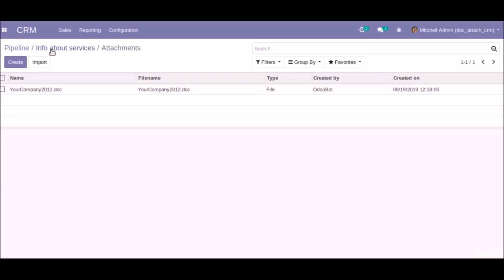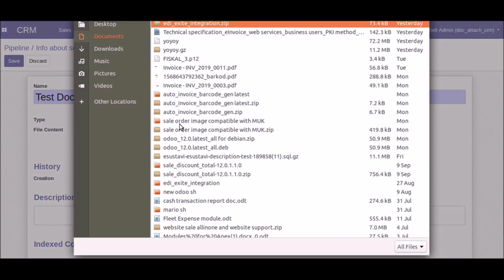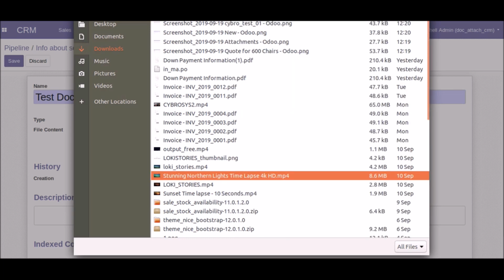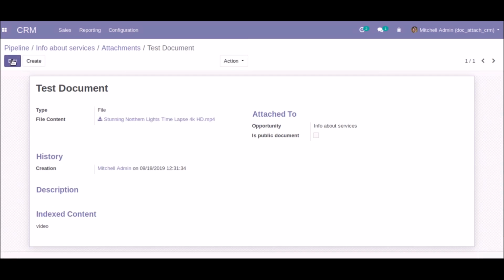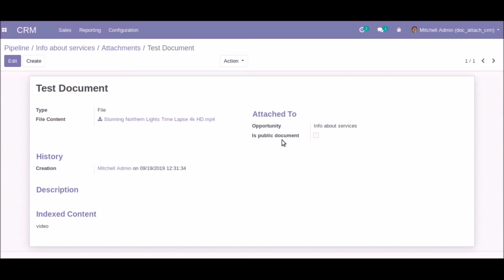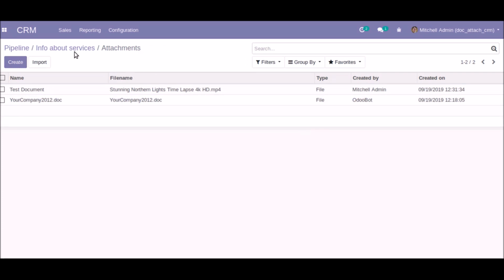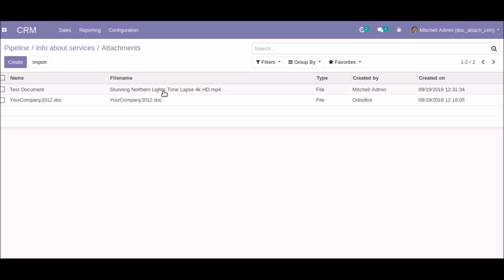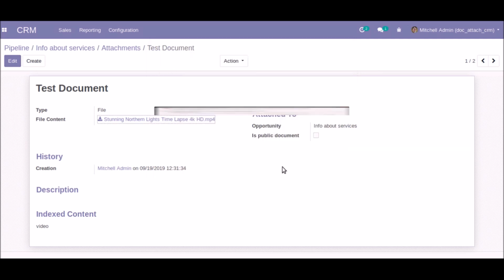CRM Attachment in Odoo (Document Management) | Odoo App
Many require documents or details to be attached for the identified leads. This odoo module allows you to attach any number of documents in the CRM leads.

The attachment can be a file or any URL. The uploaded documents can be viewed and downloaded later.

Document Attachments in CRM Efficiently manages CRM documents.
Main Features:
✔️  Upload documents in CRM lead.
✔️  Attach an URL to the CRM lead.
✔️  Download the attachments.